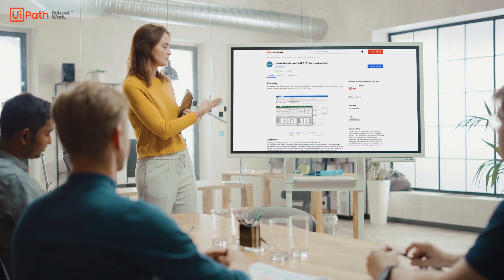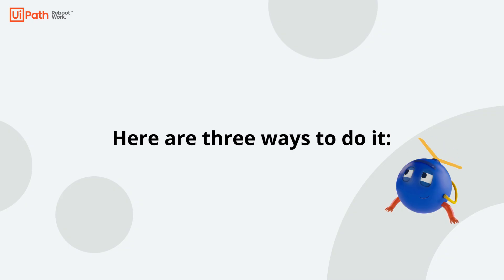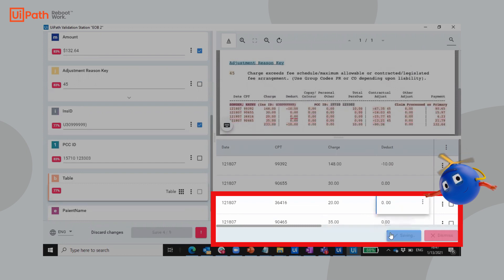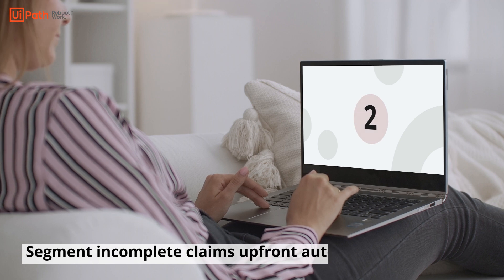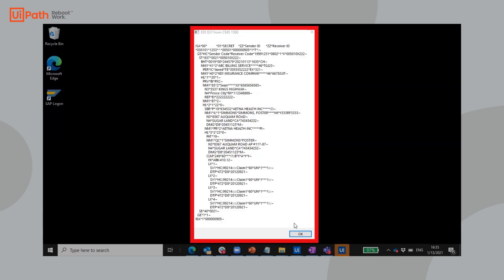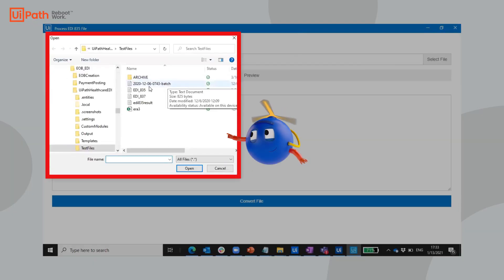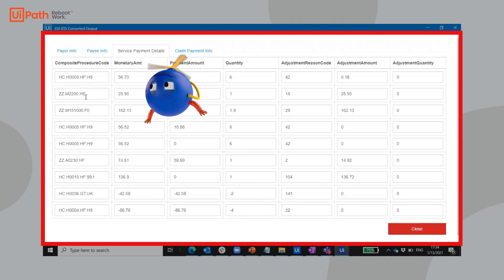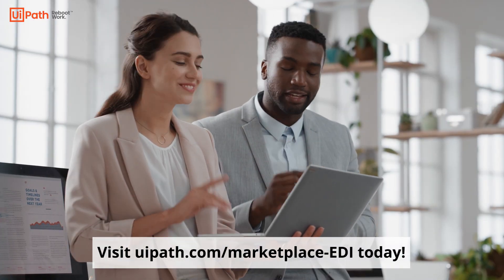EDI Healthcare Solutions at UiPath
Healthcare EDI solutions by UiPath enables the same benefits of EDI standalone software, but fully integrated into your UiPath robots to extend the complexity of your process automation with none of the middleware costs. The Free UiPath EDI solution is a bi -directional X12 conversion suite for 270/271, 276/277 and 835/837.